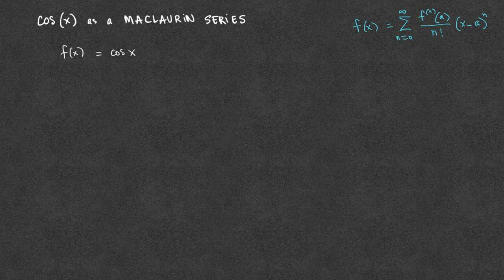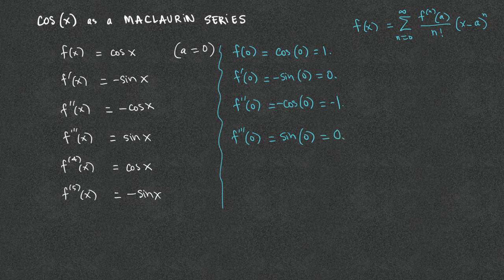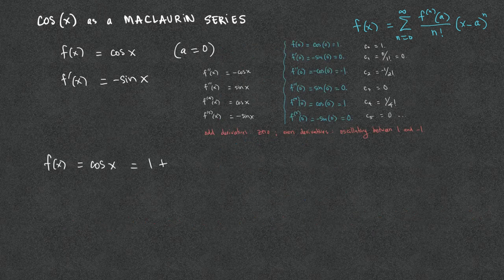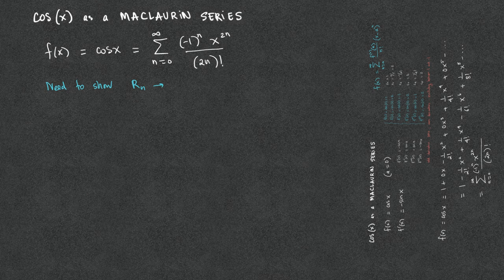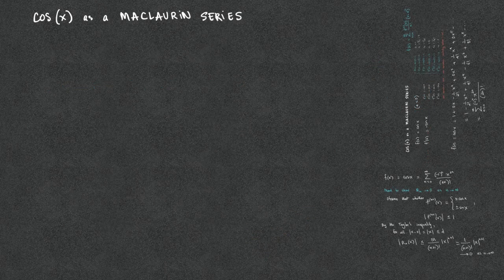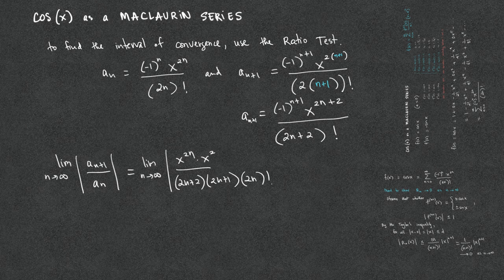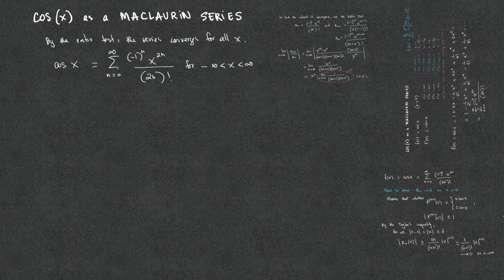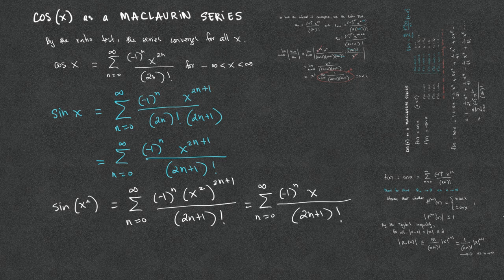Calc2s1110d Cosine and Sine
Cosine and Sine